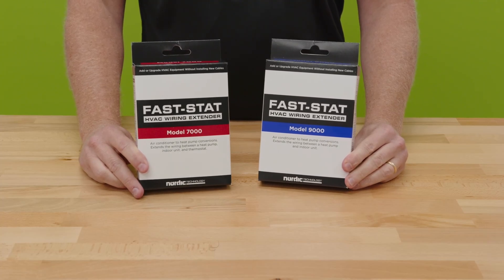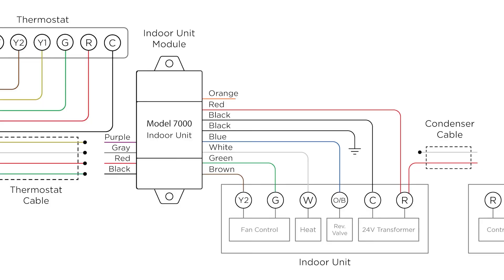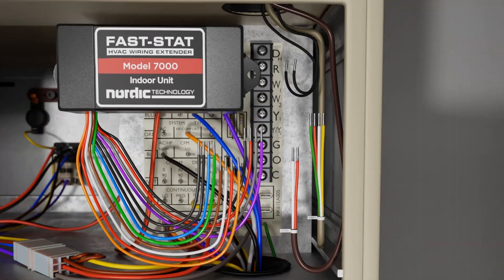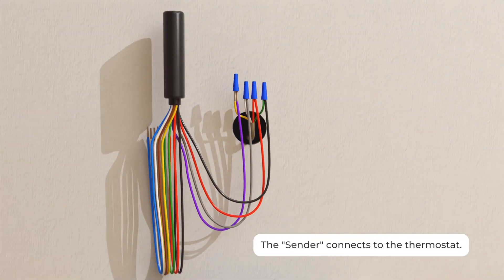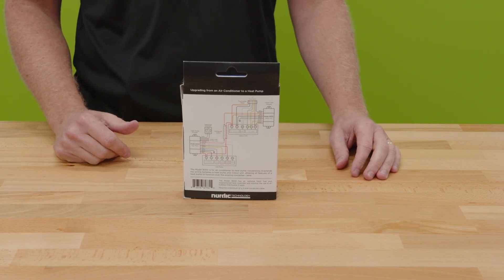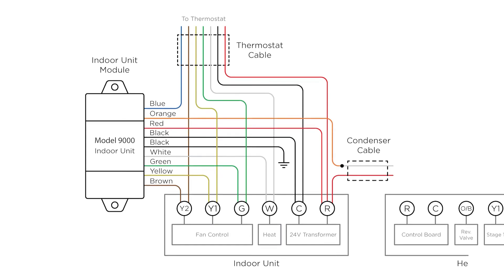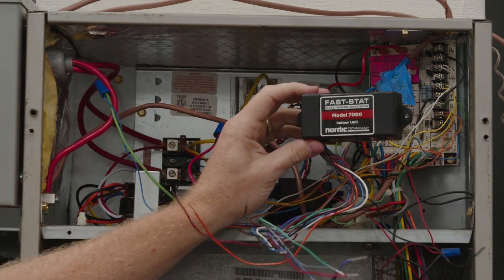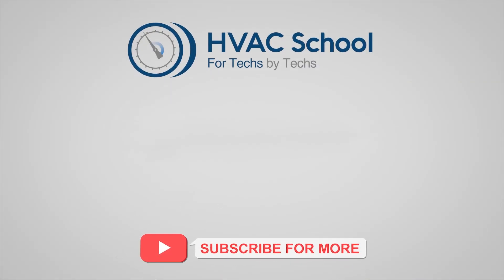Fast-Stat 7000 and 9000 Unboxing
In this unboxing video, Bryan Orr shows and explains the Fast-Stat Model 7000 and 9000 kits - innovative solutions for heat pump installations with limited wiring. The Model 7000 is the complete package for applications where you only have four conductors between your thermostat and air handler, plus two conductors between your condenser and air handler. The simplified Model 9000 focuses specifically on the air handler to condenser connection.

Bryan walks through:

The components of each kit and their specific applications
Step-by-step wiring instructions for both models
How these kits eliminate the need to pull new wires in difficult installations
Special considerations for grounded commons and multi-transformer setups
Compatibility with single and two-stage heat pump systems

Perfect for HVAC professionals dealing with limited conductor applications, especially in multifamily buildings where running new wires would be challenging or impossible. Learn how these reliable, non-wireless solutions can save you time and frustration on your next heat pump installation!